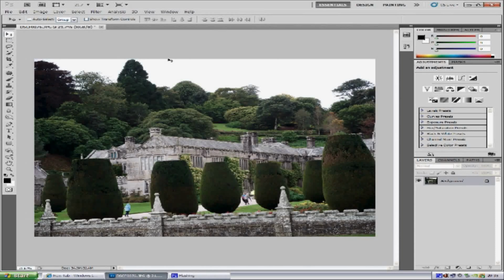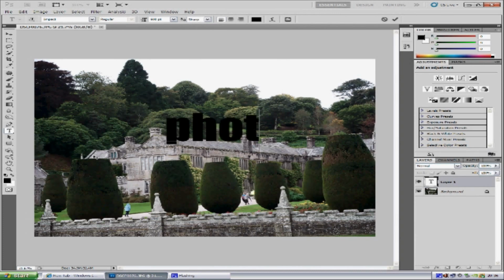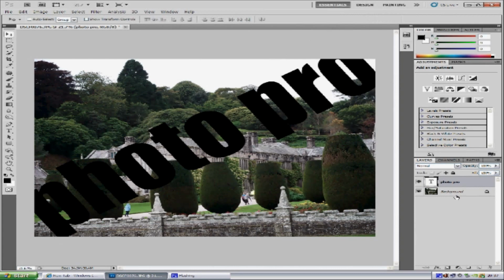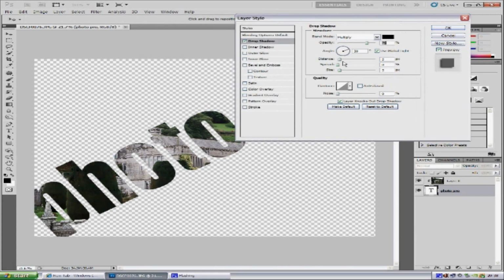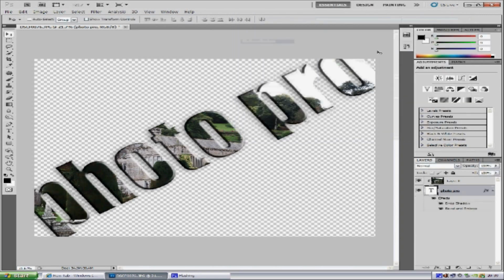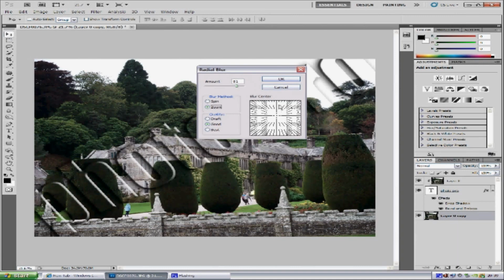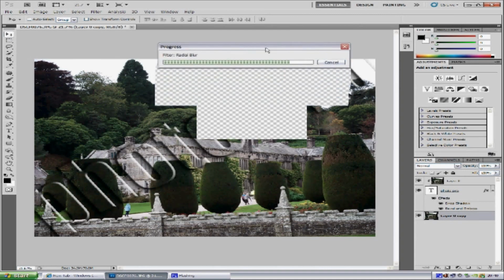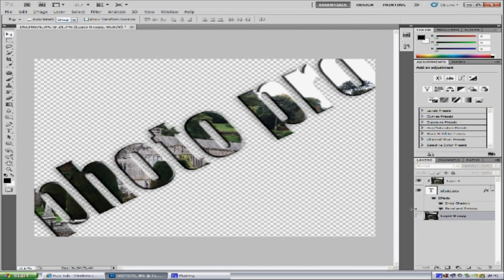Photoshop CS5 Combine photo's and Text tutorial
hey
This tutorial will teach you how to Combine photo's and Text in photoshop so all your pictures can be perfect.

NEW T-SHIRTS!

Google Plus!